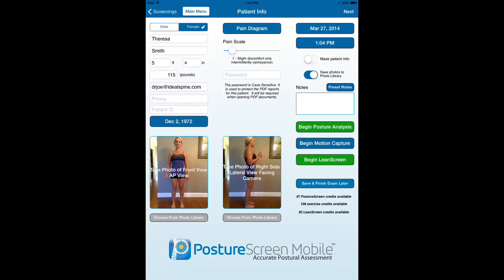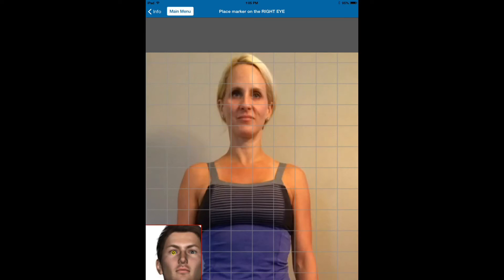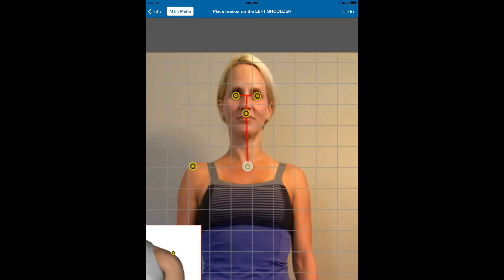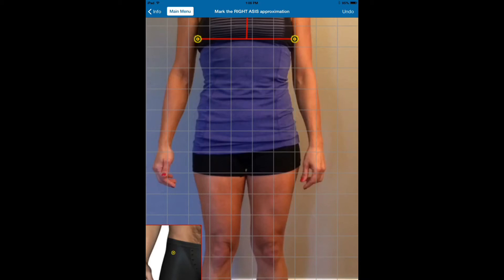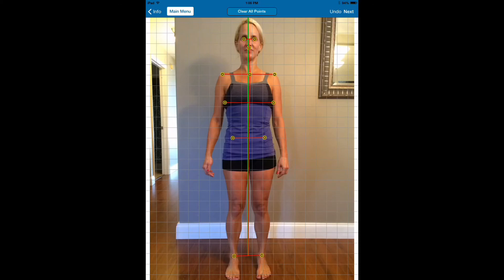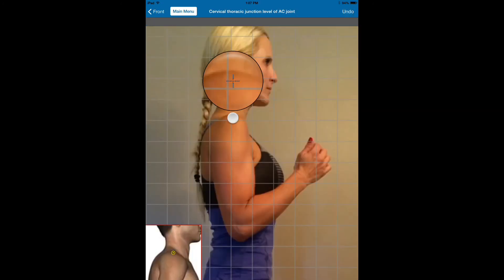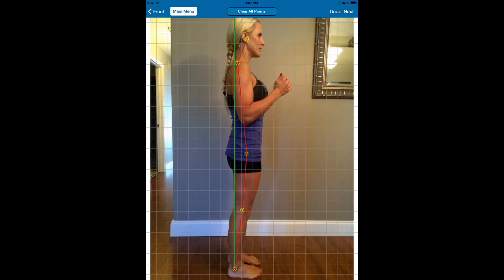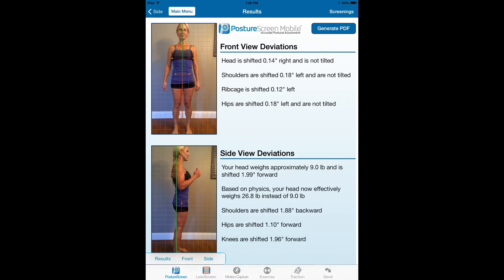This is an overview of the landmarks used.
Anatomical landmarks for PostureScreen